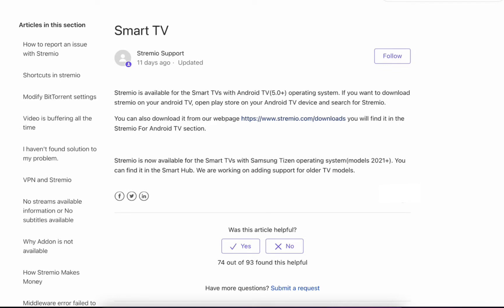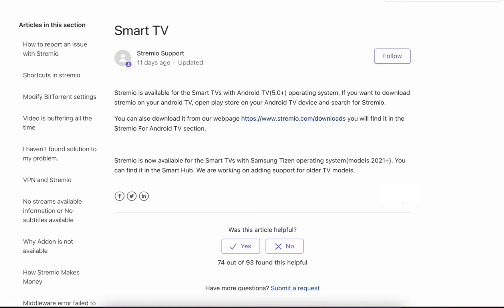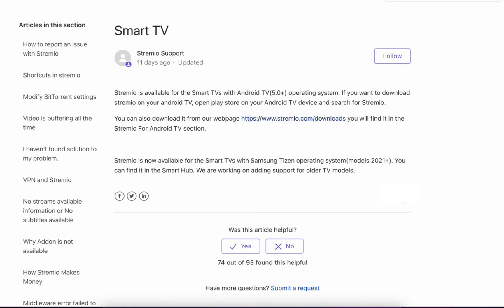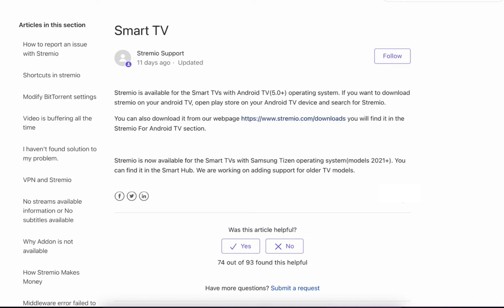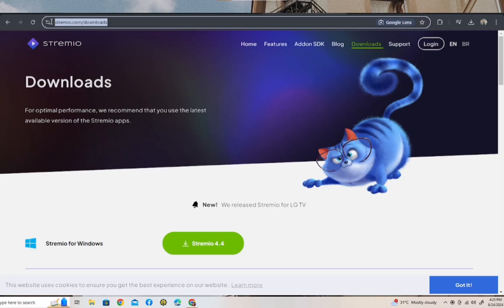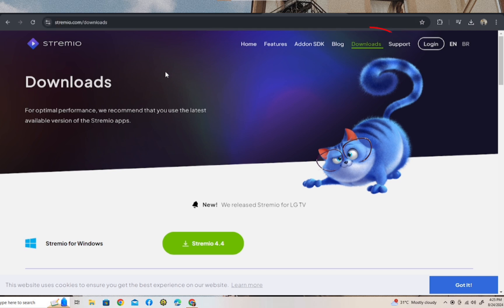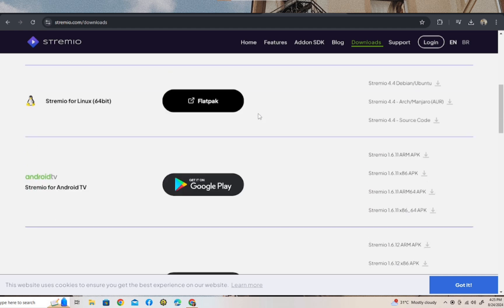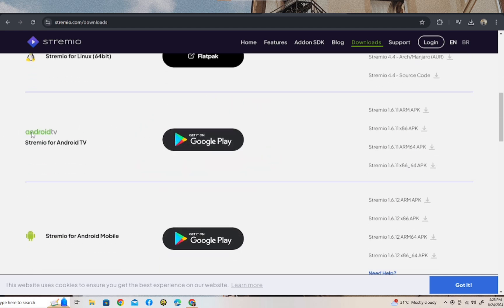How To Install Stremio on Samsung TV (Step By Step)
Learn how to install Stremio on your Samsung TV. In this video, we will guide you through the step-by-step process to download and set up the Stremio app on your Samsung TV, so you can start streaming your favorite content.